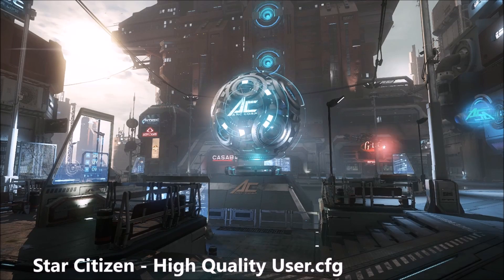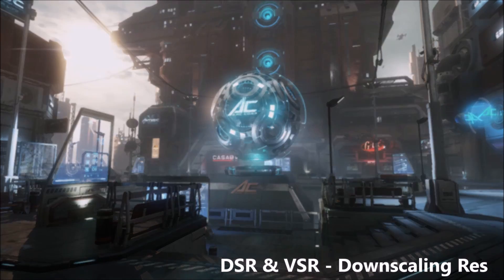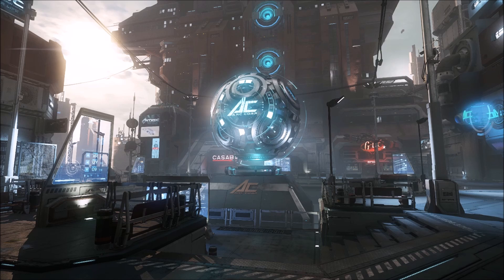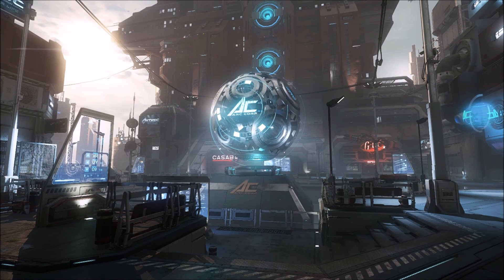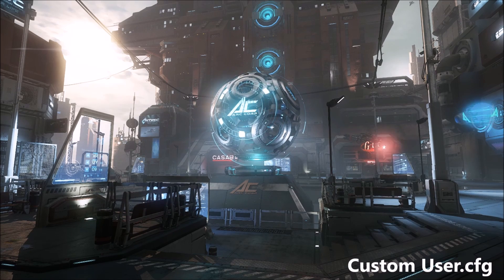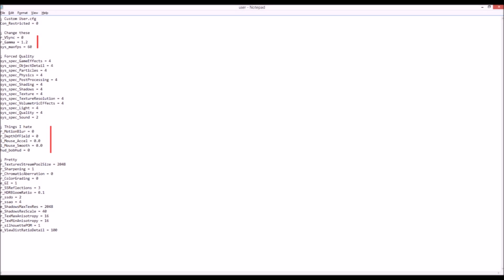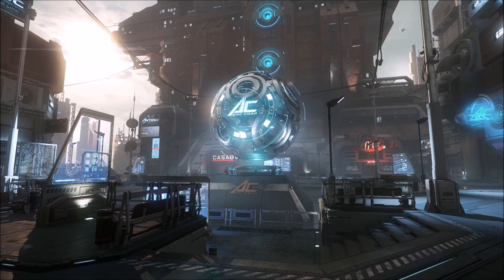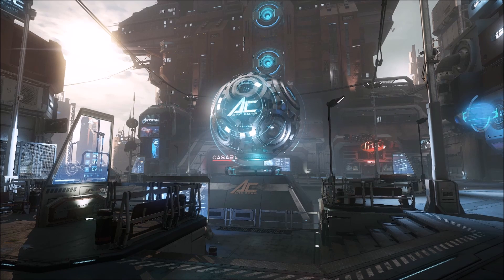Ultra High Quality Settings & User.cfg - Star Citizen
So I like to play Star Citizen looking as pretty as possible when I am not recording, that might seem counter-productive but it can be quite laggy. And there are a few different things that you can do in Star Citizen to get a better looking game, it’s going to be pretty system intensive so bare that in mind.

Close The Launcher!

My System Specs:
16GB Corsair Vengeance Pro 2400MHz Ram
ASRock Z97X Killer Motherboard
MSI Nvidia GTX 980 Gaming Graphics Card
480GB SSD / Gaming Drive